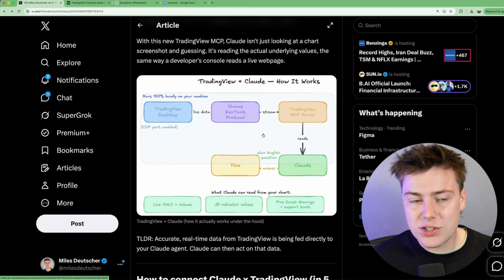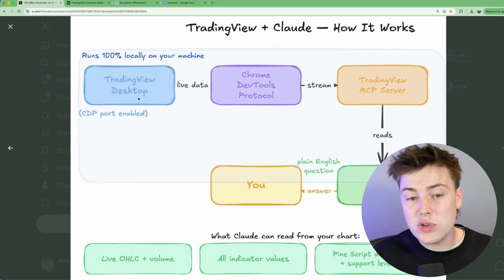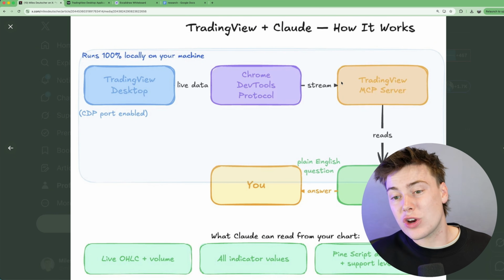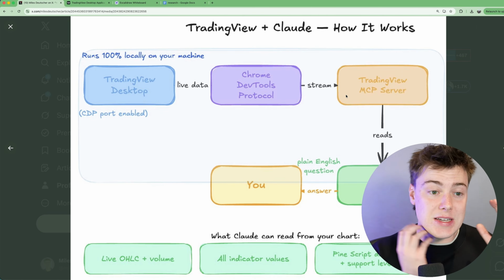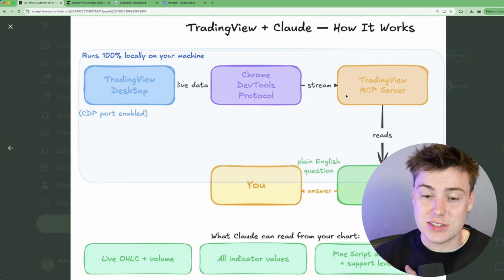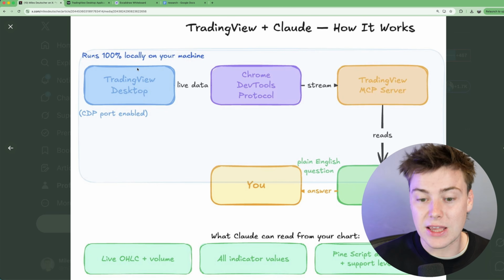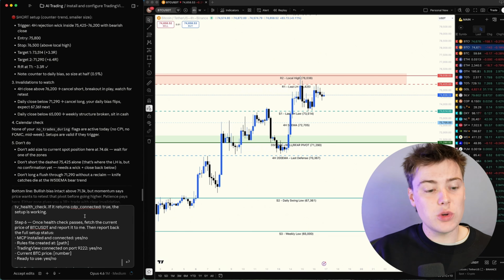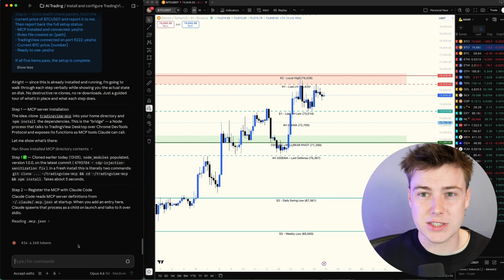how to connect Claude to TradingView (one prompt)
Sign up for the MHC Newsletter to unlock the free setup prompt & MCP framework from this video:

2. Join the Telegram community to get access to the assets.

Connecting TradingView to Claude AI via MCP has been the biggest game-changer for my trading. In this video, I show you how to stream live TradingView data directly into Claude Code locally, and give you the free prompt to set it all up automatically in minutes.

Topics Discussed:

— Claude AI x TradingView MCP
— Real-Time Data Streaming
— Claude Code Setup
— Local MCP Server
— OpenClaw & Telegram AI Bot
— AI Trading Assistant

Timestamps:

00:00 Intro
00:40 4 Setup Requirements
01:19 Free Prompt & Setup
02:11 MCP Configuration
02:37 Remote Control & OpenClaw